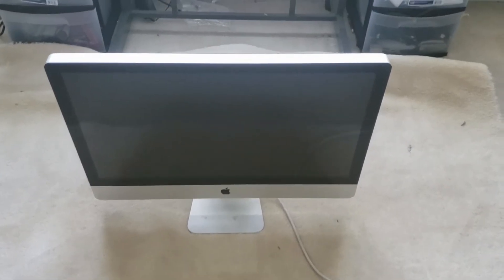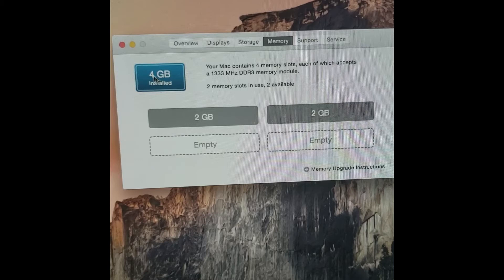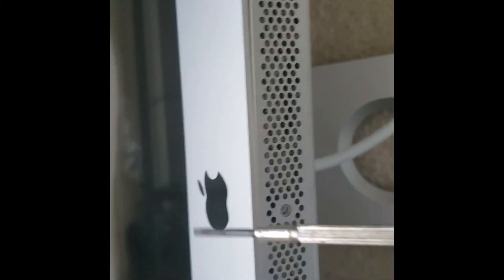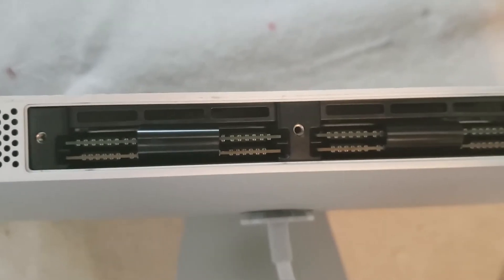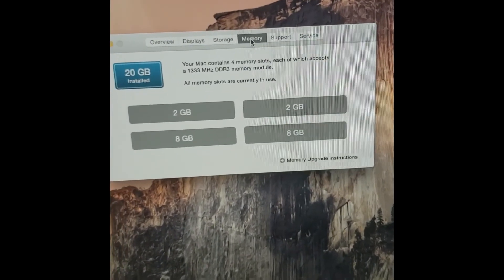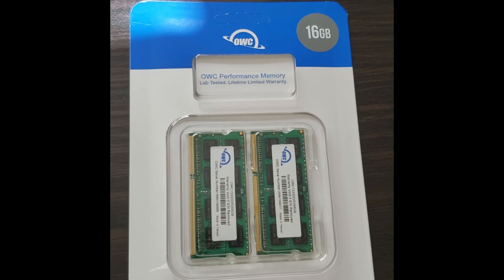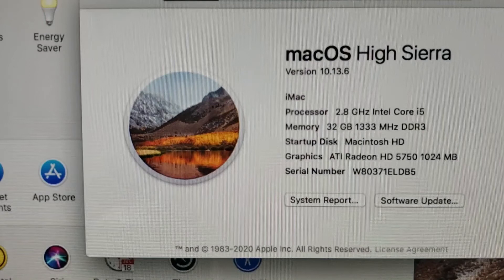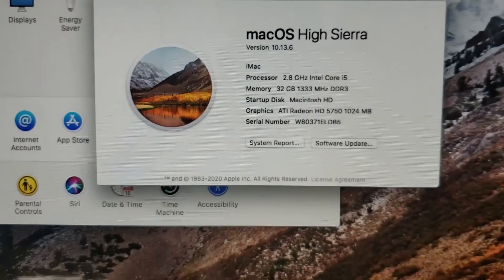How to Install & Upgrade 4GB of RAM to 32GB on Apple iMac 2010 for under $160!! 10 Times Faster!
DIY Tutorial How To Upgrade your Imac 27 Inch i5 Core Stock 4gb Ram with 32GB of Ram Easy.